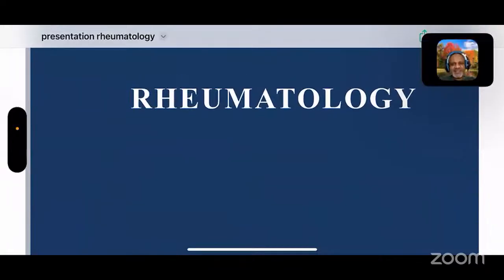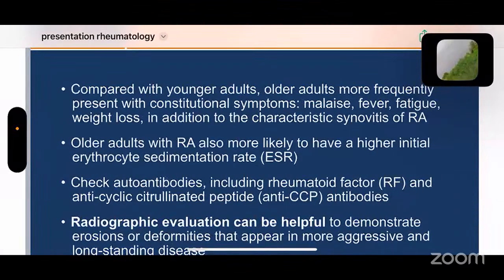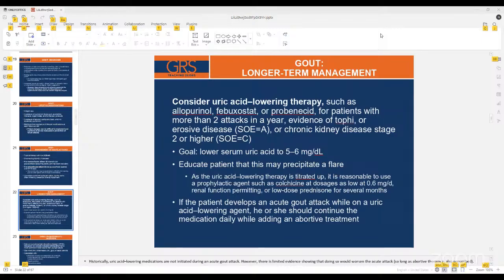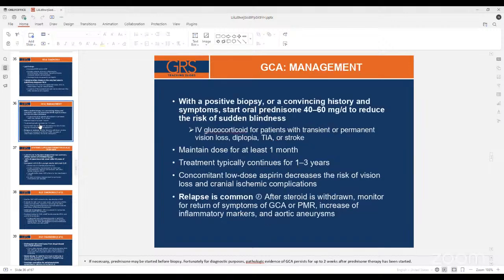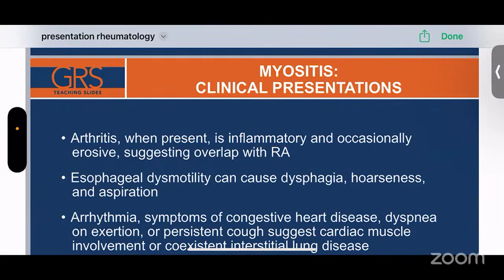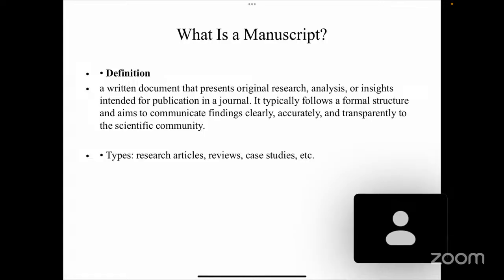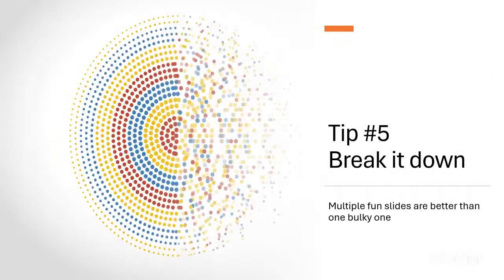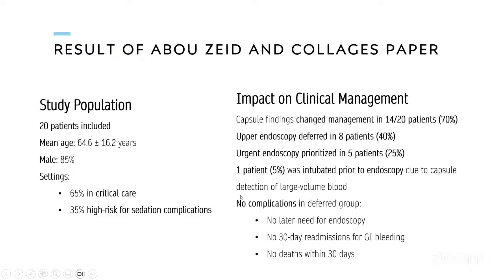TGRF zoom meeting 11/22/25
1. Rheumatology. Dr. Amal Abdullah, Dr. Ruwa Ahmed
2. How to Edit and Format Academic Manuscripts for Submission. Dr. Aya Isam
3. Creating Interactive Clinical Case Studies Using Google Slides or PowerPoint
Adding hyperlinks, branching, and quizzes. Dr. Ayah Gharaibeh
4. Technology in Medicine: Blood Detection Capsule. Presenter: Dr. Ahad Magzoub

Resources:
Manuscript Magic: Formatting Made Simple Before Submission